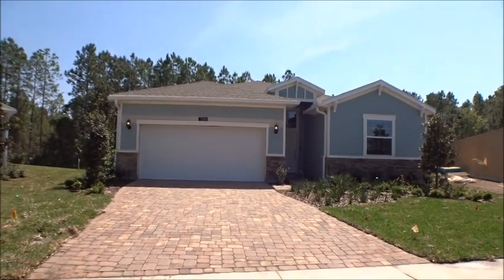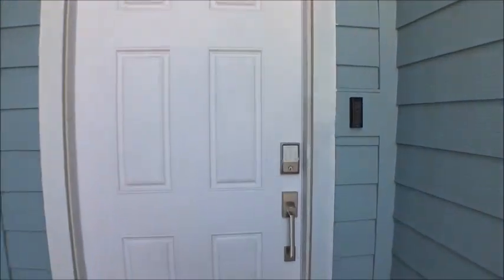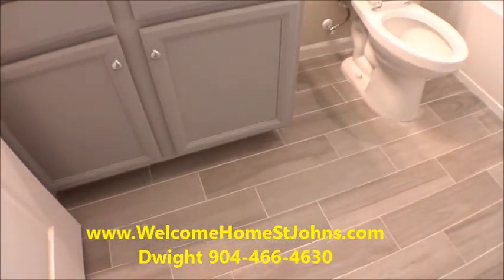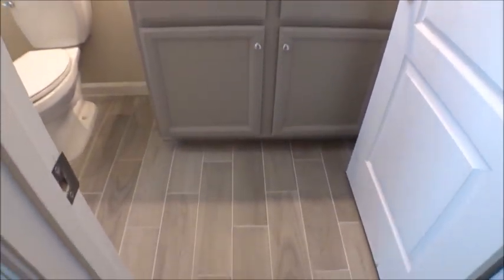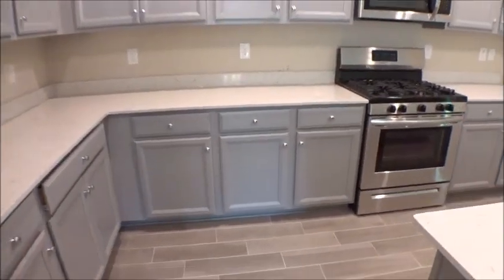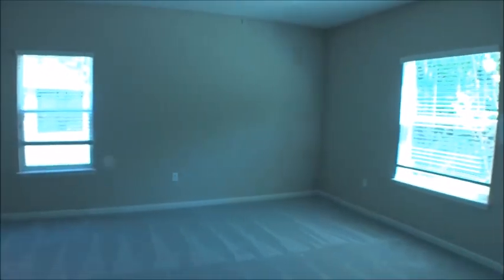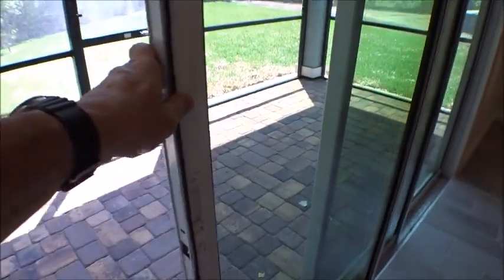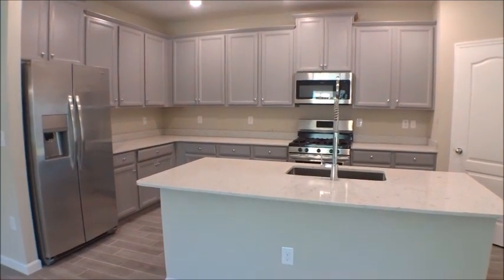The Trevi by Lennar Homes at Windward Ranch in St Augustine; For Buyers Only Realty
The Trevi by Lennar Homes at Windward Ranch is a 4 bedroom, 3 bath home. The Trevi by Lennar at Windward Ranch is approximately 2050 sqft. The Trevi by Lennar at Windward Ranch is part of Lennar's Classic Collection.